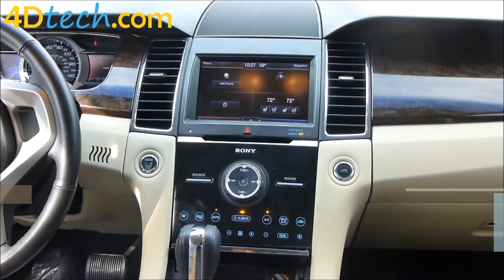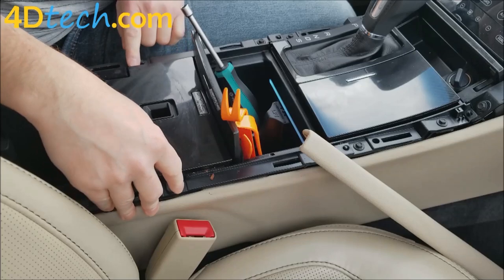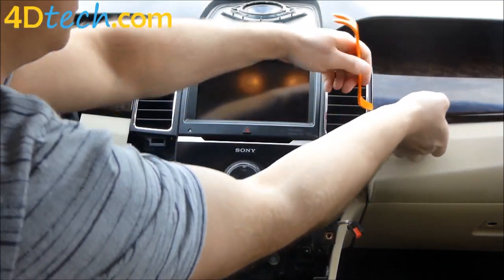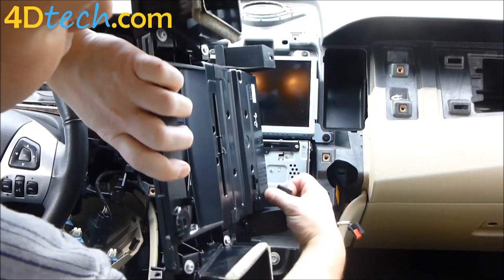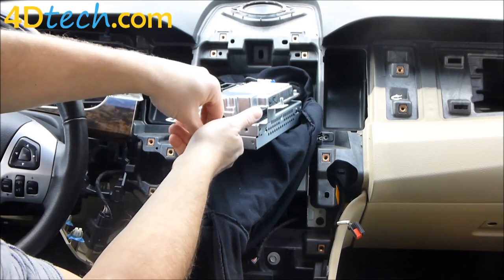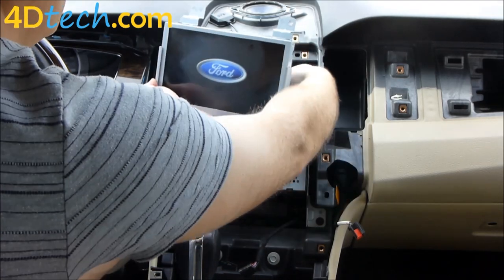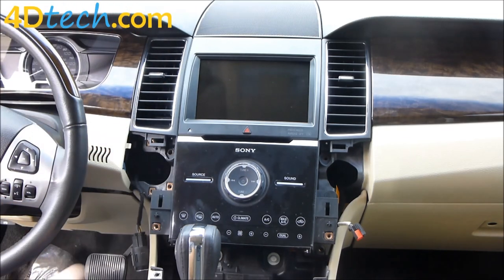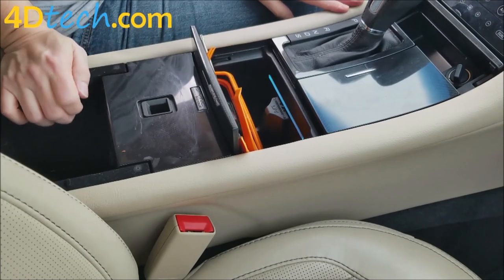SYNC 2 to SYNC 3 Upgrade | 2013 - 2015 Ford Taurus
Upgrade from SYNC 2 MyFord Touch to SYNC 3 using the Sync 2 to Sync 3 Conversion Kit for the 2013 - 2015 Ford Taurus. This video will also show you a complete step-by-step tutorial for installation.

Get the SYNC 2 MyFord Touch to SYNC 3 Touch Screen Upgrade for the 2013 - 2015 Ford Taurus:

FEATURES:
• Adds Apple CarPlay™
• Adds Android Auto™
• Latest applicable SYNC 3 software
• Plug n' play - hassle free installation w/ no cut or spliced wiring
• Retains ALL Factory Features - (Backup Camera, Heated Seats, Park Assist, Climate Controls, etc)
• Designed for the DIY'er
• (Optional) Voice Activated Navigation w/ Full maps for USA, Canada and Mexico**